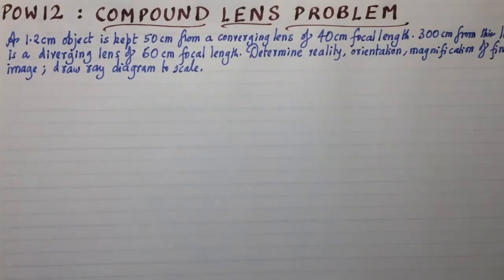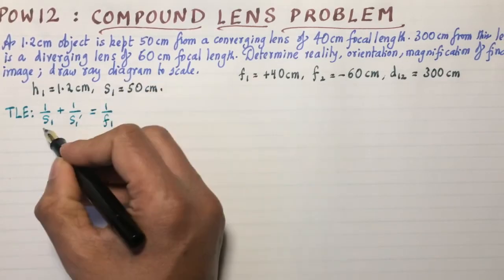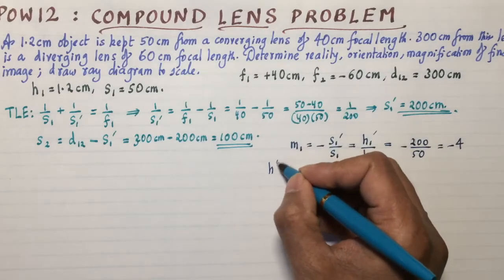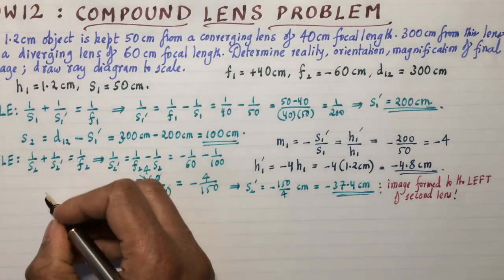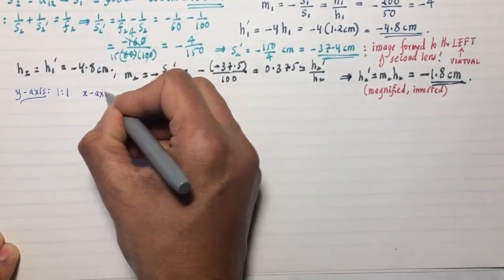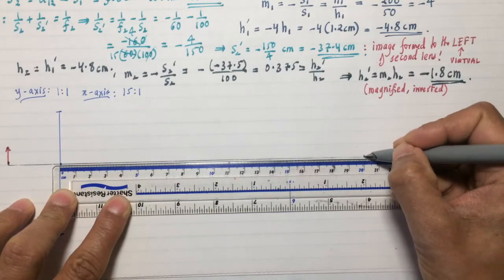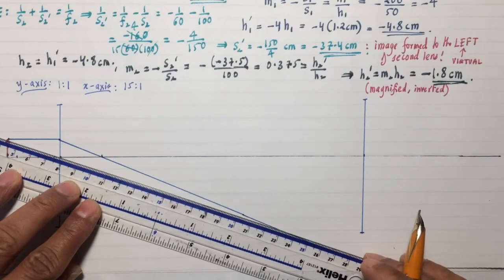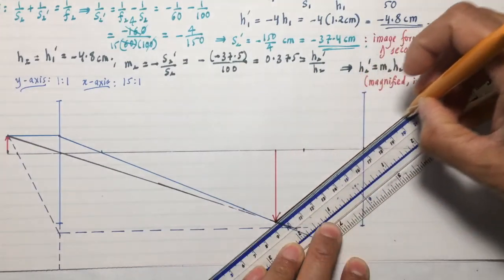POW12: compound lens problem